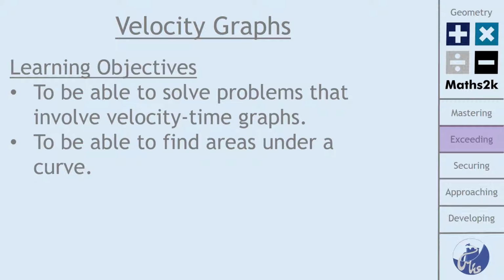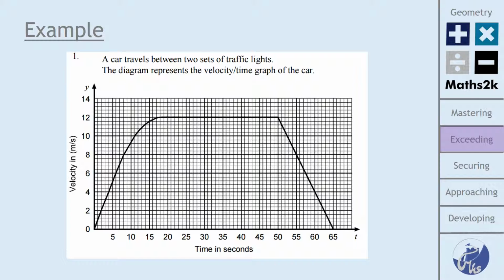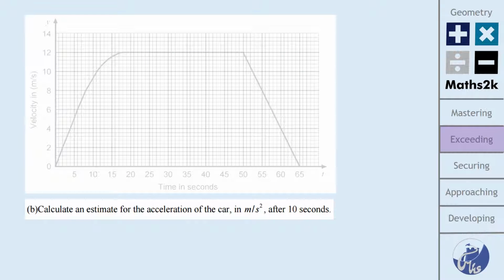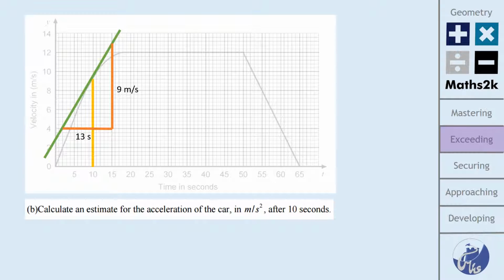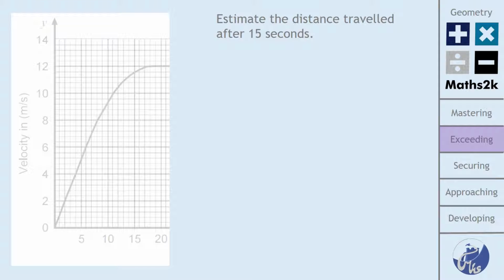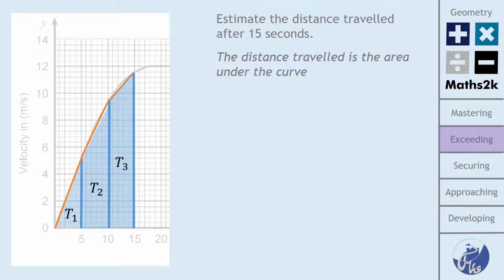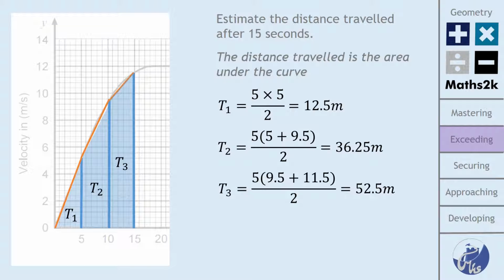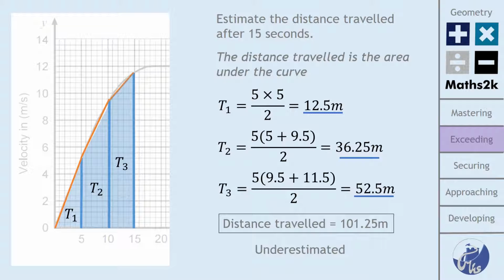MHS Video Velocity Graphs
This video goes through how to calculate distances and acceleration from a velocity-time graph where it is curved.